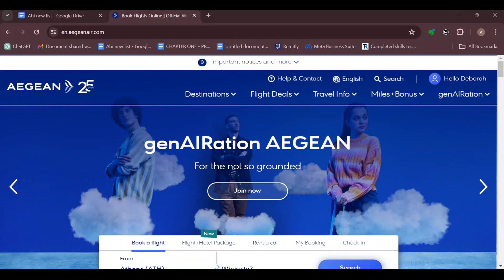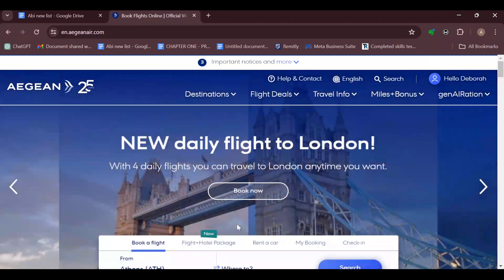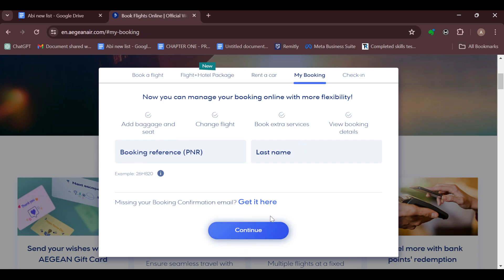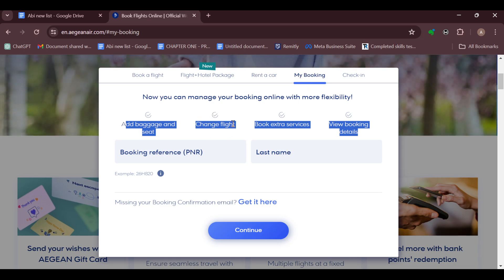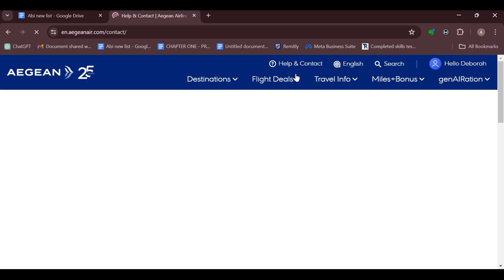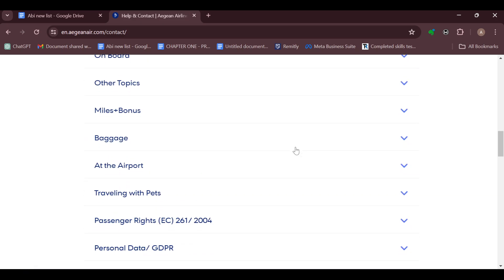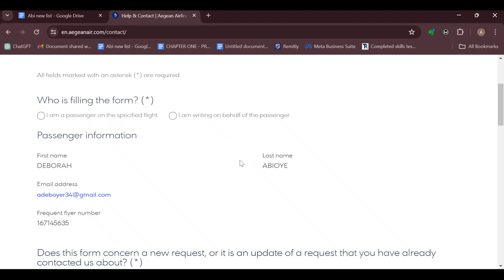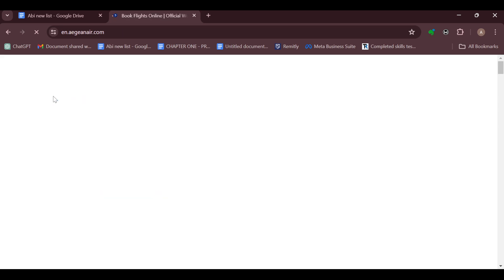How To Cancel a Flight on Aegean Airlines (Quick Tutorial)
In this video I will show you How To Cancel a Flight on Aegean Airlines. It would be good if you watch the video until the end so that you don't miss important steps.